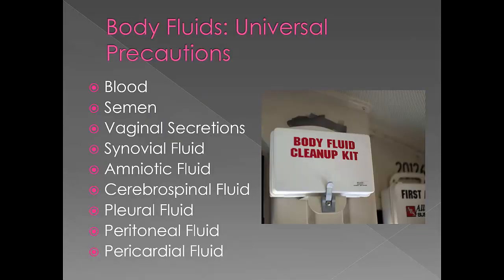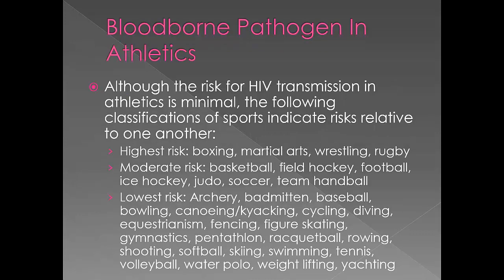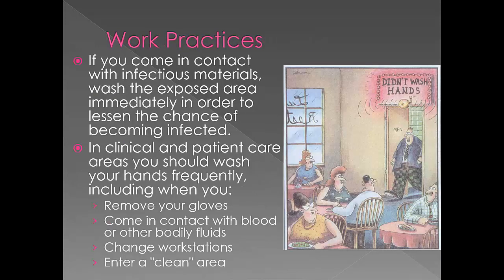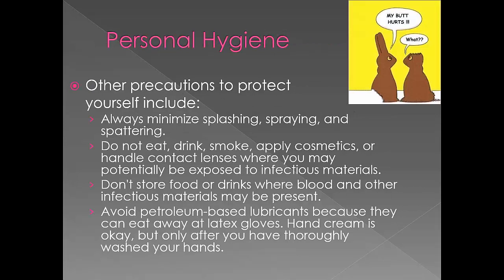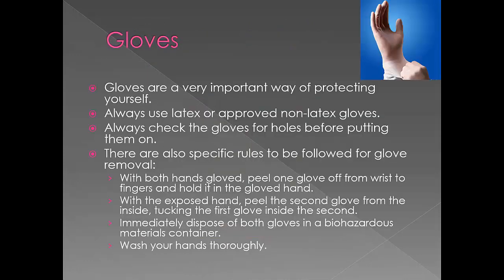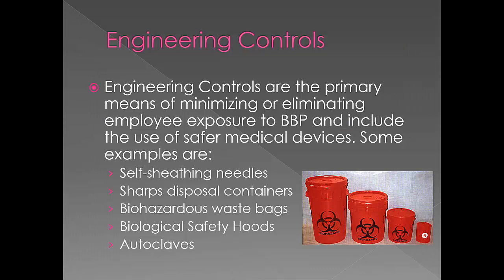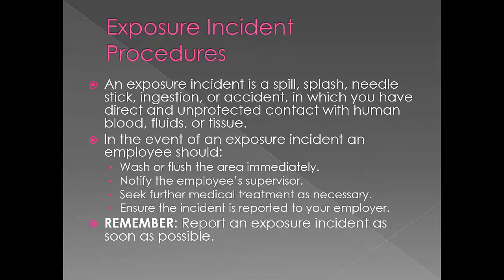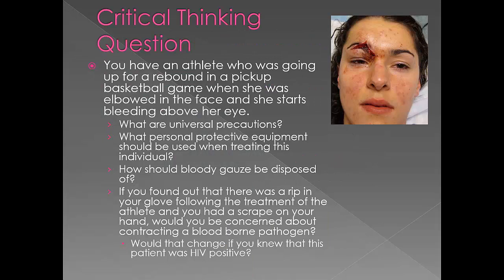3 Blood Borne Pathogen Training Precautions and Prevention